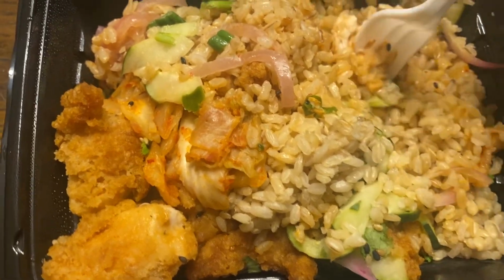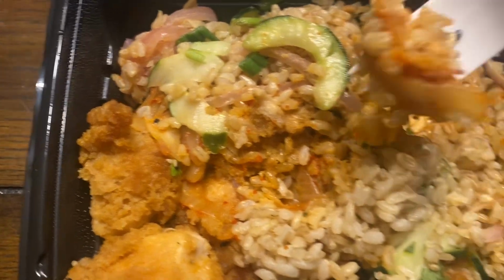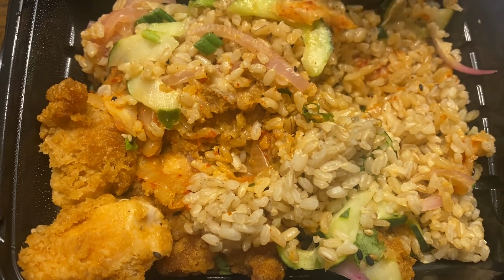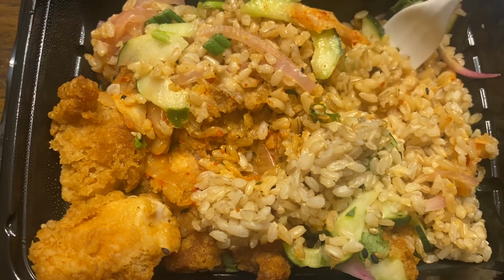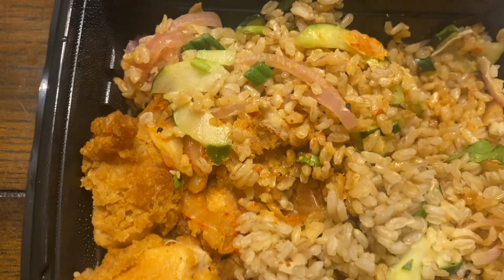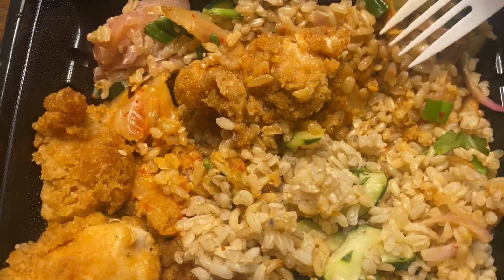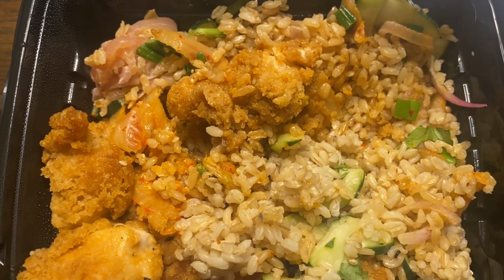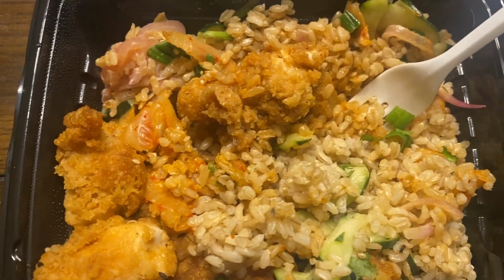the Cheesecake Factory Korean Fried Chicken with Brown Rice Review